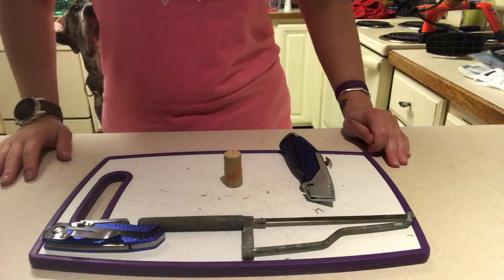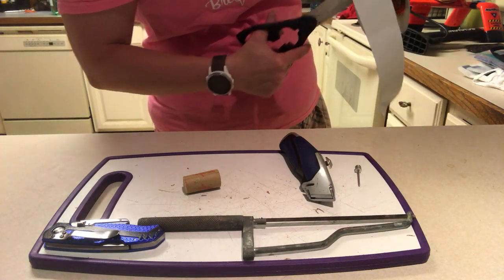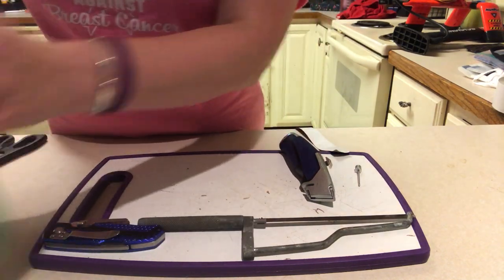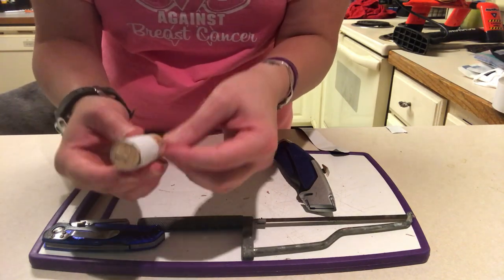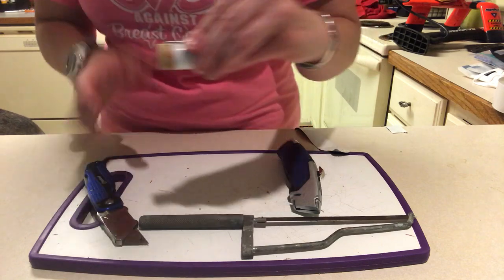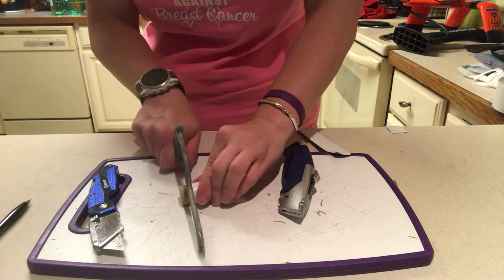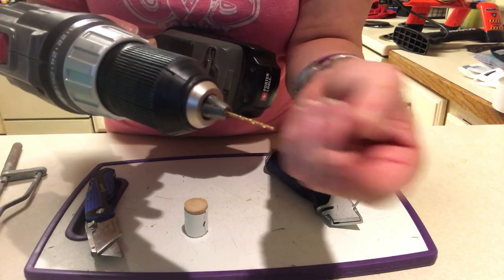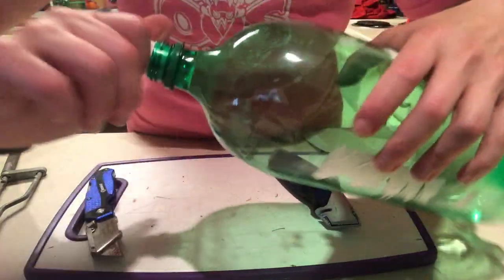How to make a water bottle rocket cork with ball needle for launching